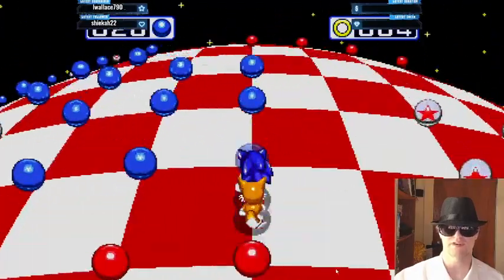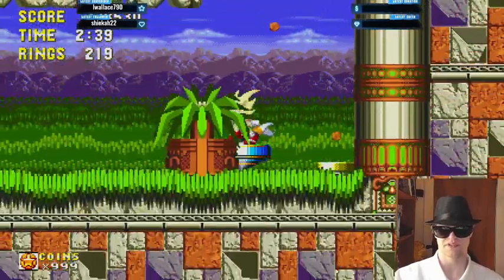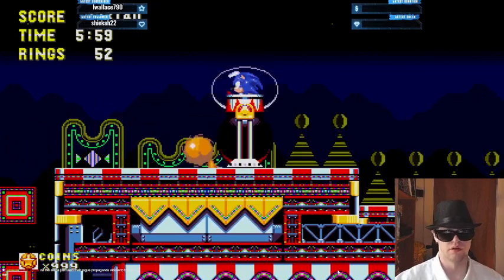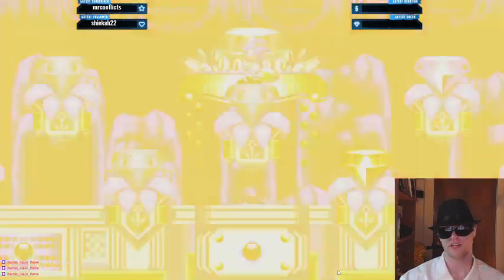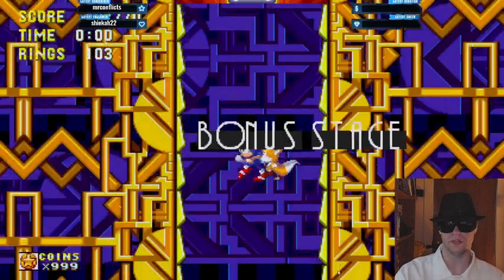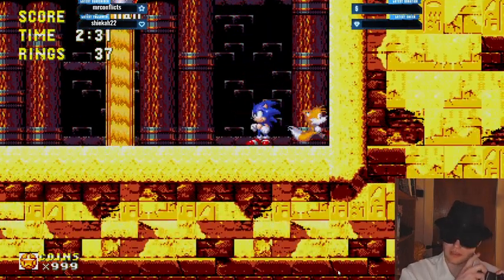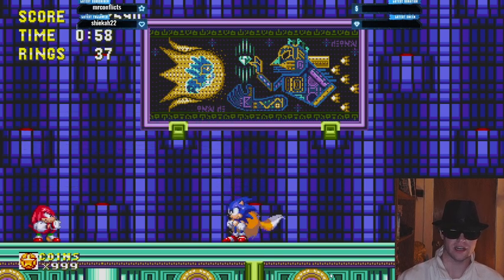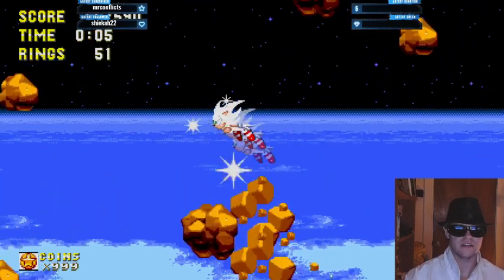Sonic 3 & Knuckles Playthrough As Sonic w/ Tails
Had an itch to play some Sonic 3 & Knuckles again so here we are!

Just a raw upload of a playthrough in Mirrored Mode.